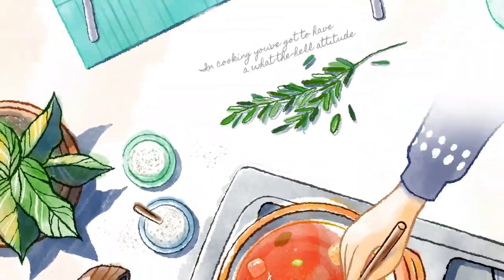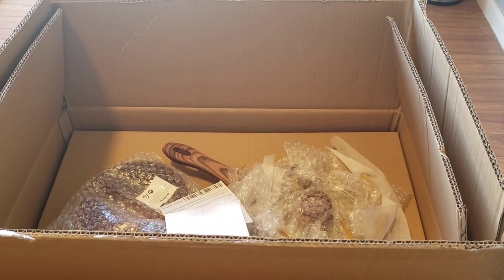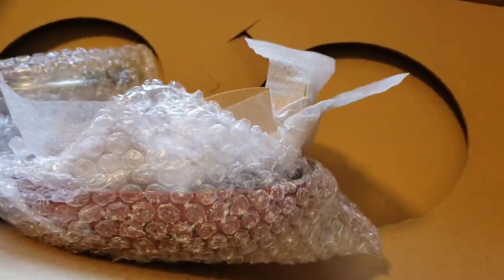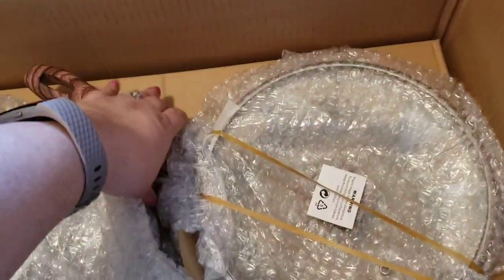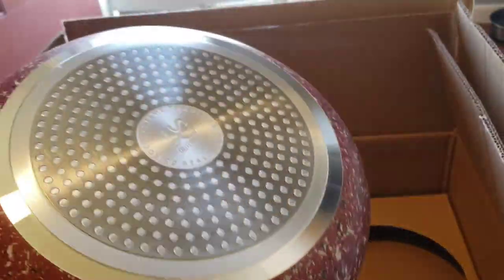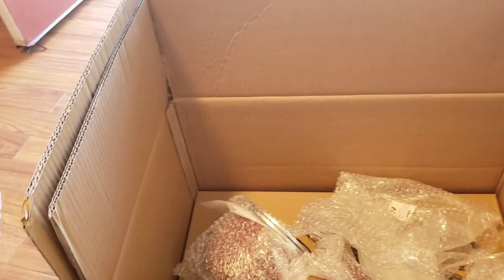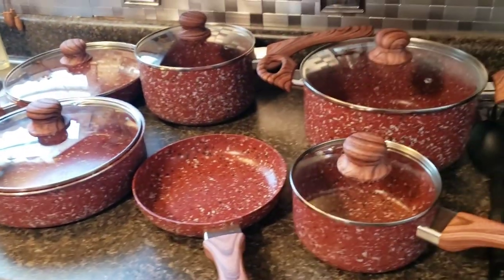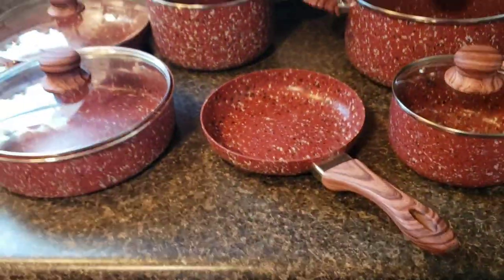REVIEW NEW POTS AND PANS COOKWARE 16 PIECE SET UNBOXING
KOCH SYSTEME CS Nonstick Set 16Pcs

FUN MAIL
 pink fairy
Jeffersonville , Ohio 43128